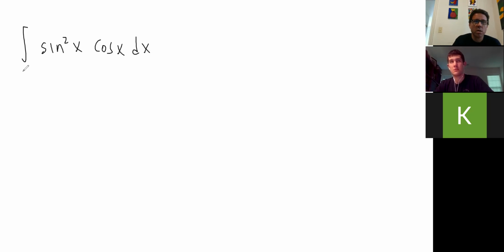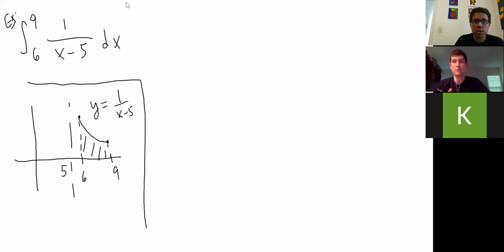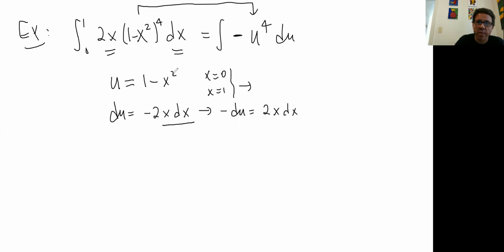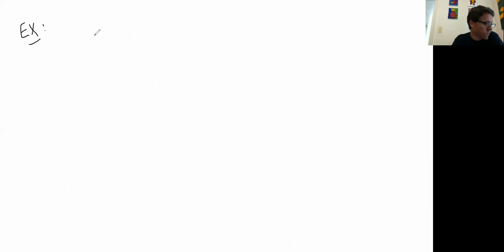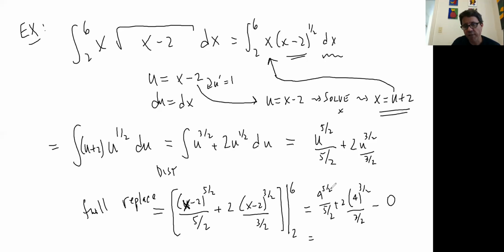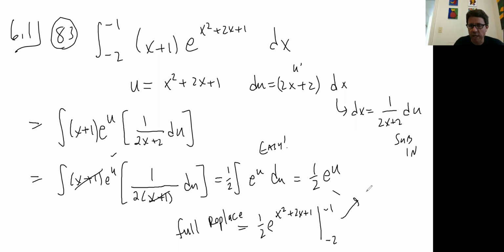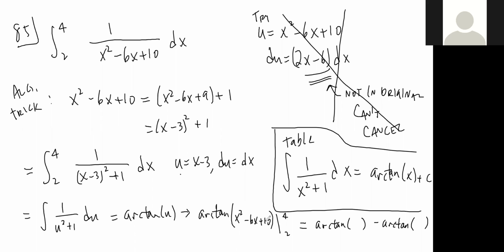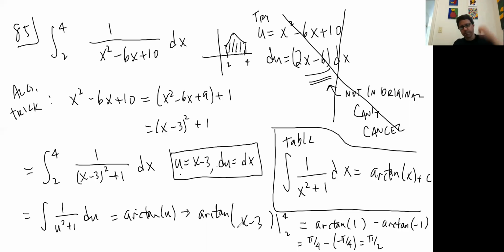MA124 SS2 2020 6 2 IBP, Part 1